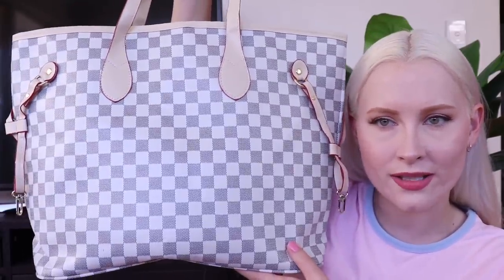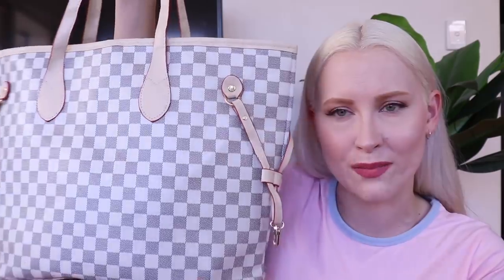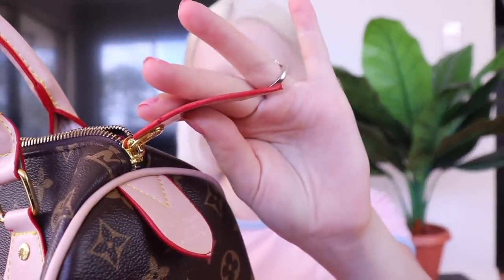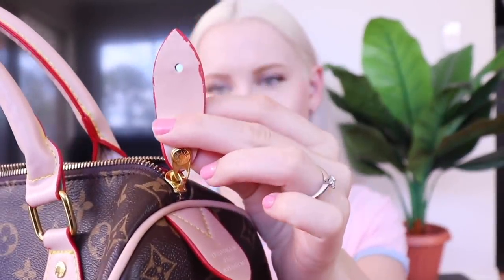iOffer Haul/Review | The good, the bad and the ugly!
Hi There!

For the video today I have a haul of a few replica bags from the website iOffer.
I share my reasoning for purchasing off the site at the start of the video
(2:47) The haul
(22.42) And tips for buying to not get scammed.

My name is Bekki and I make videos on all things that interest me; pinup style, makeup, movies + tv, travel and occasionally storytime/chatty videos.
I hope you find my videos interesting!

Instagram; bekkipalkey
Snapchat; bekkipalkey
Youtube; Bekkibygone